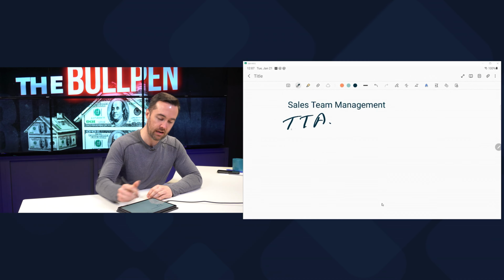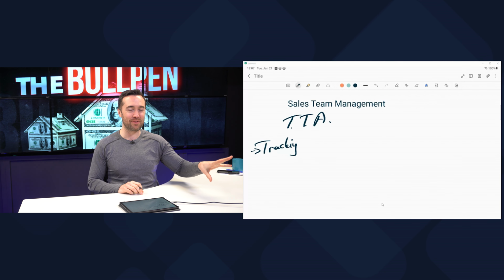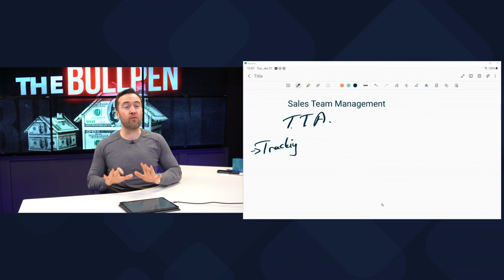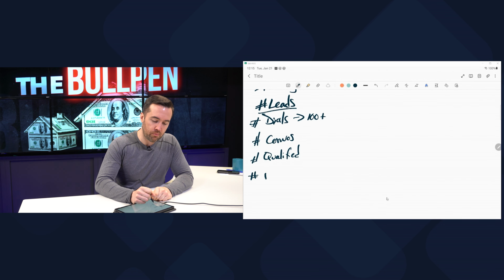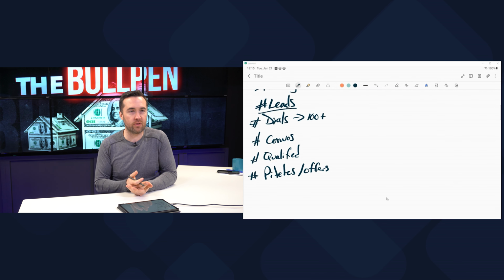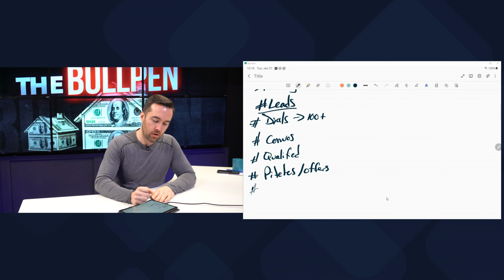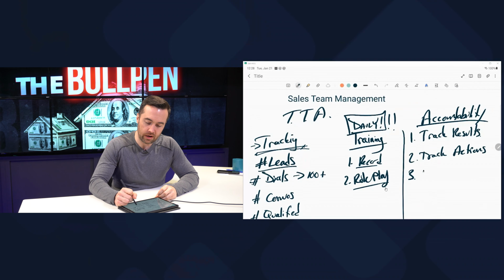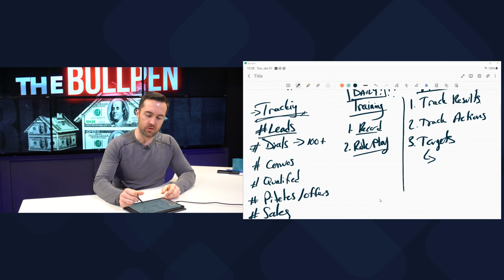How to Manage a Sales Team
Join Seth as he discusses the qualities of effective sales leaders. Learn tips for managing and motivating your sales team. This is great for sales managers and team leaders.

Here are the ways to work with me:

🔥 The Multifamily Conference is back May 24-26, 2024.

🏢 Invest in one of my deals.

QUESTION — Have a question about Multifamily Real Estate, Investing, Raising Capital, or Anything Else? Post in the comments section of this video!